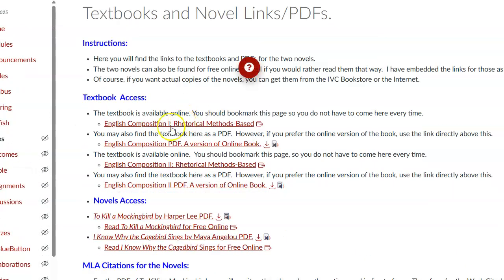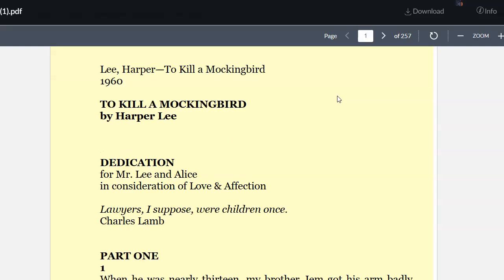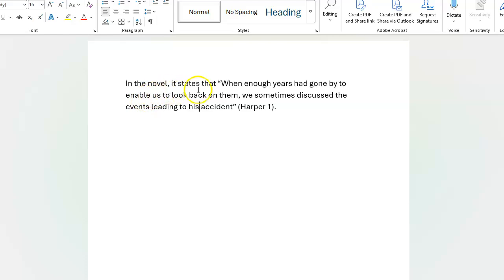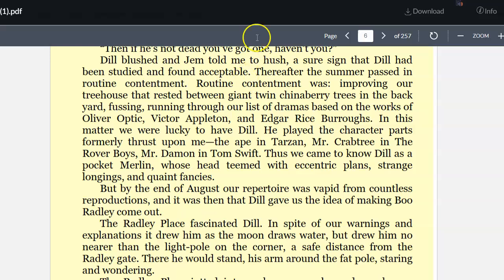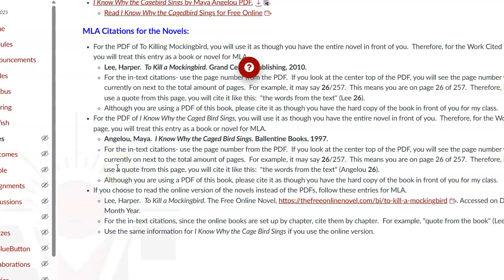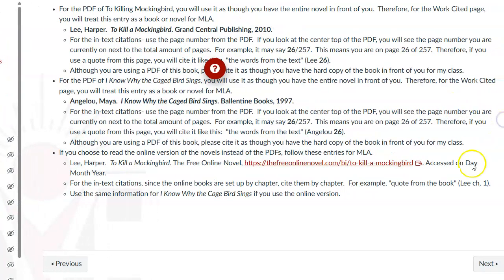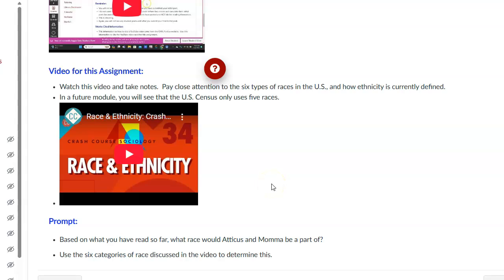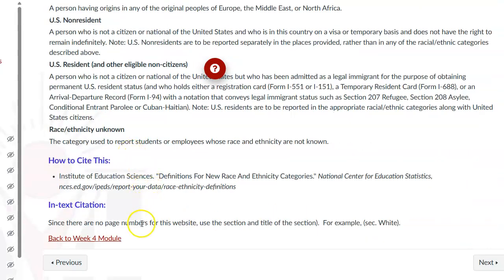MLA for texts, videos, and articles